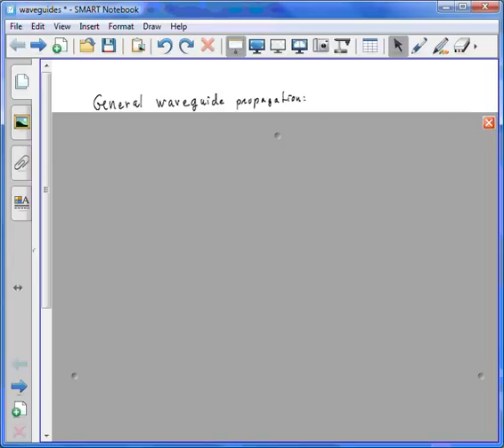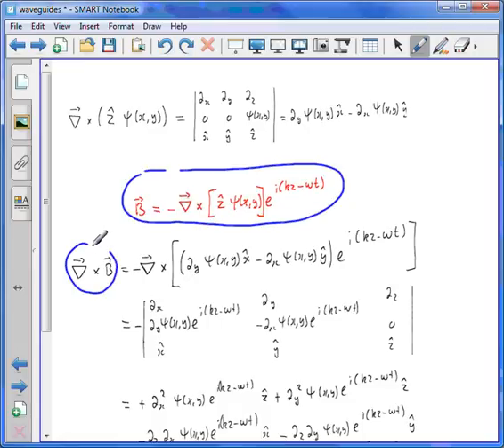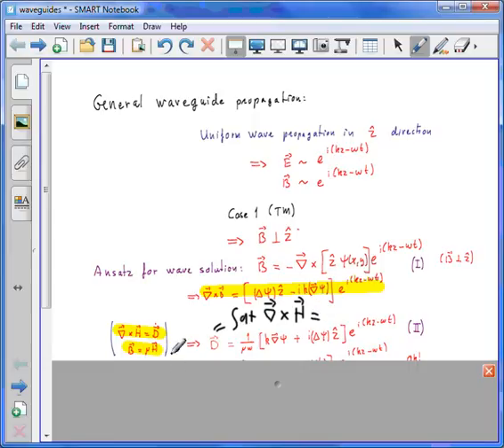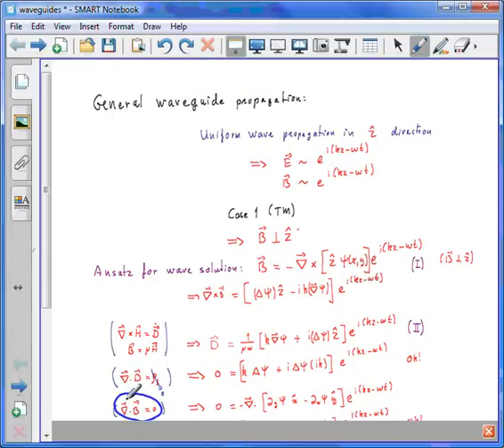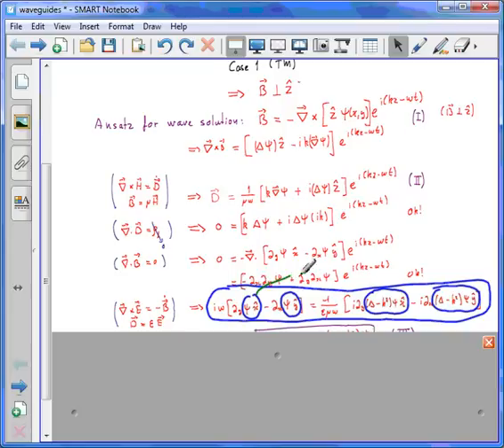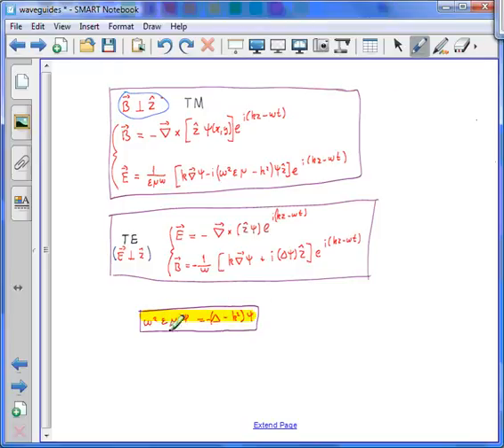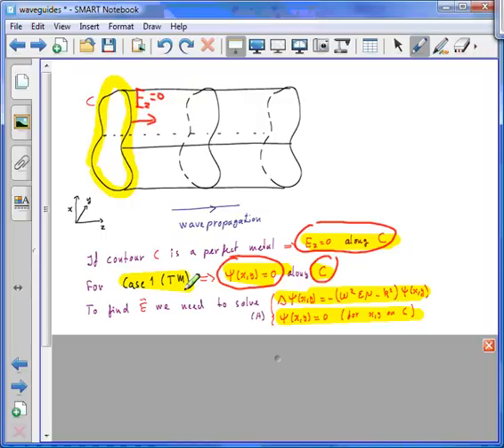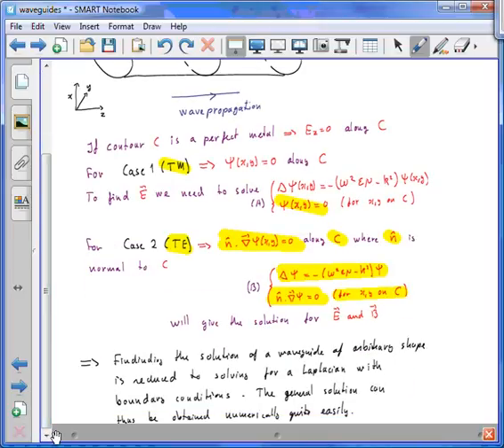Waveguide solution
Derivation of a general waveguide solution